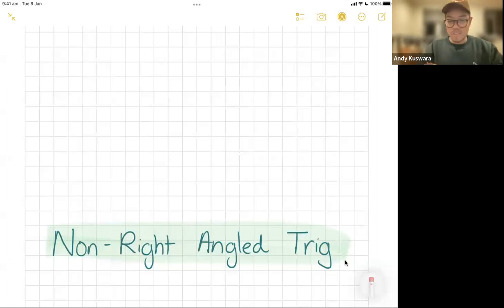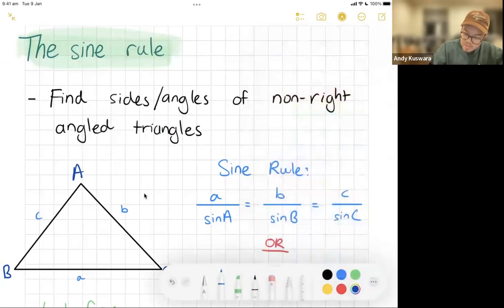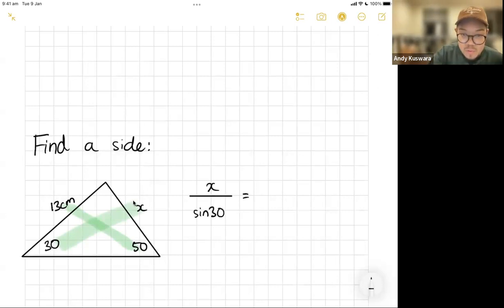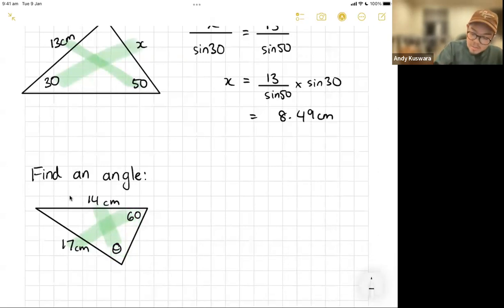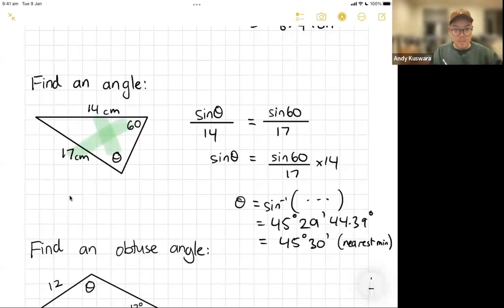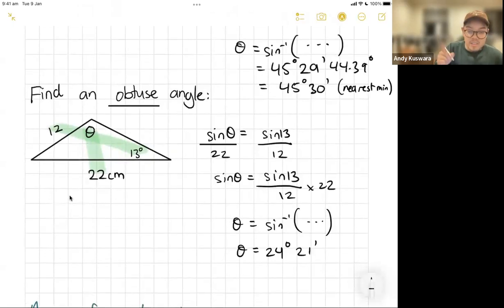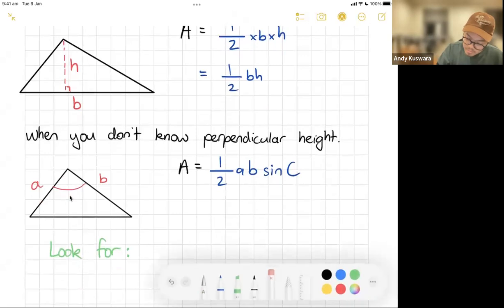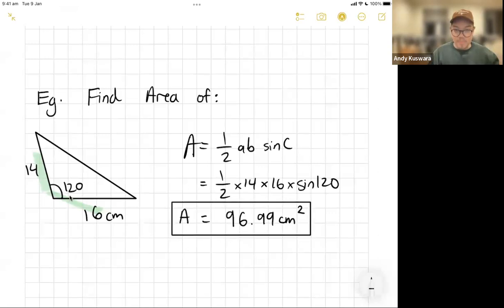The Sine Rule and Area of A Triangle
Australia, NSW curriculum video on Sine Rule and Area of A Triangle. Aimed at Year 11 Maths Advanced.

In todays lesson we go through:
- Non-Right Angled Trigonometry
- Labelling a Triangle
- The sine rule
- Using sine rule to find side and angle
- Special case of finding an obtuse angle using sine rule
- Finding area of Triangle

Happy Math-ing